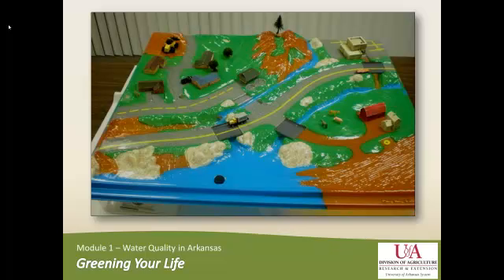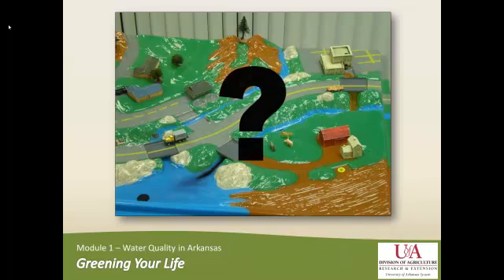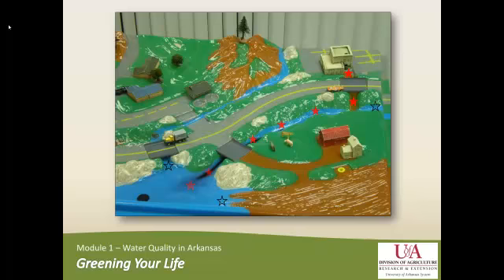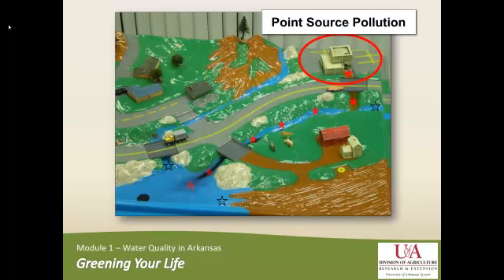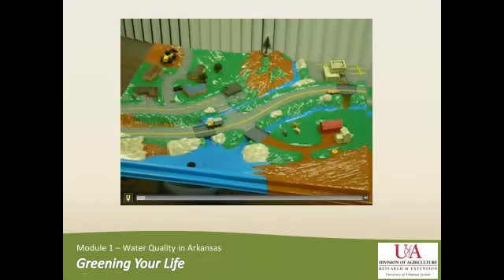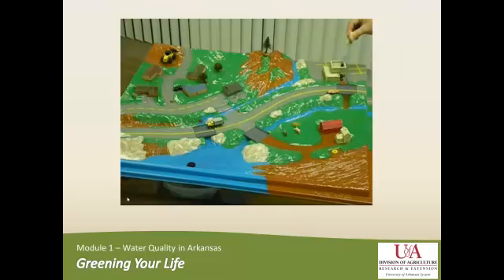Watershed model point source pollution